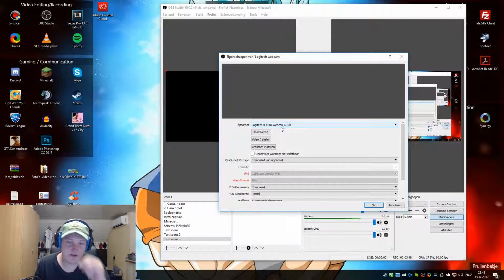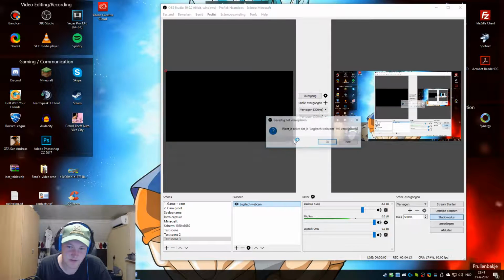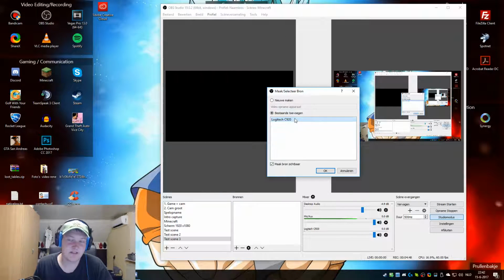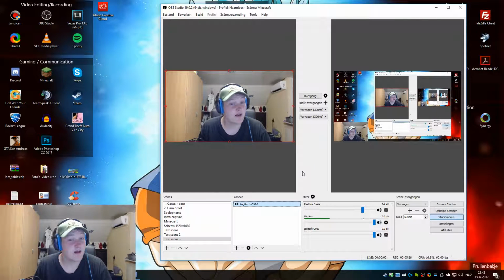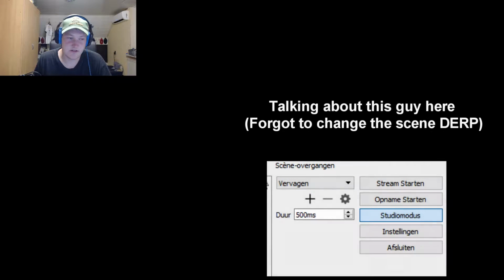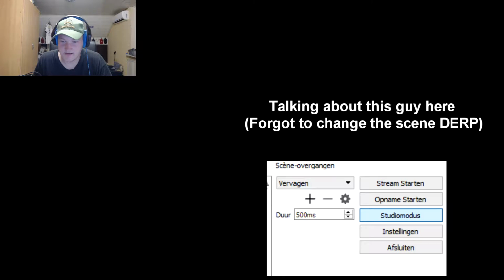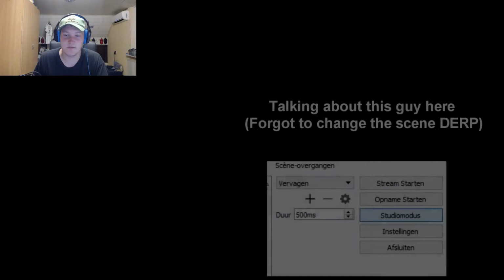HOW TO: 1 Webcam in more scenes in OBS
Yes! How to make your webcam show up in more then one scene a the same time. When switching between scene's the cam doent black out.